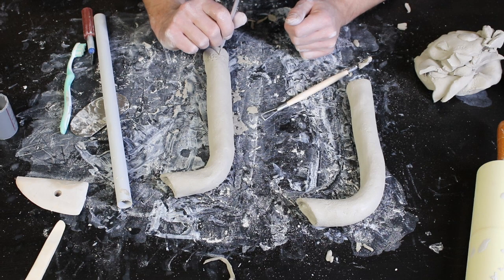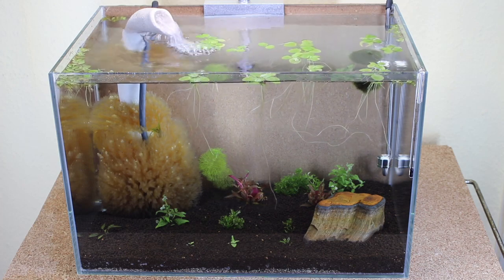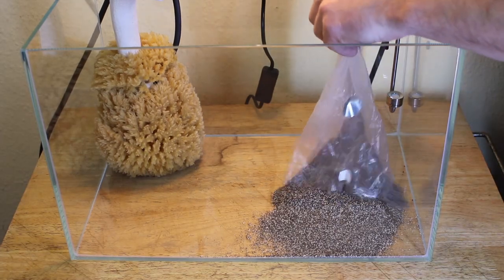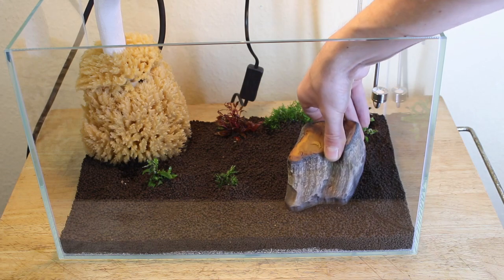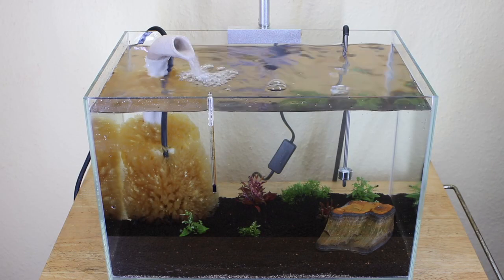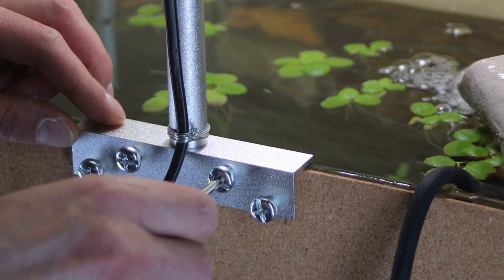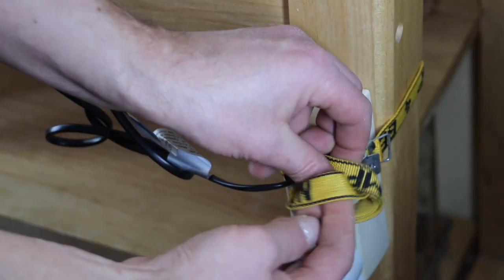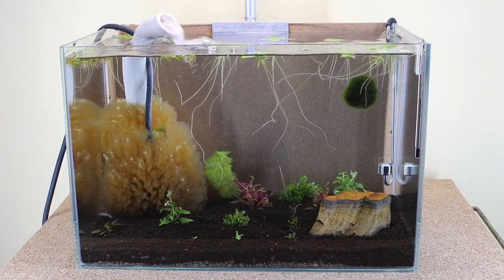(Setting Up) Nature Hamburg Mat Filter | NO PLASTIC Nano Aquarium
In the last two episodes of the "plastic free aquarium" challenge. I built the air lift and the filter from renewable resources.
And in this episode we are trying to answer the question: Can we start a plastic free aquarium out of these parts ?
In den letzten beiden Folgen der "Plastikfreies Aquarium Herausforderung", habe ich den Luftheber und den Filter aus nachwachsenden Rohstoffen gebaut.
Und in dieser Folge versuchen wir die Frage zu beantworten: Können wir mit diesen Teilen ein funktionierendes plastikfreies Aquarium starten?

There are no additional costs when shopping via Amazon Links.
Unterstütze diesen Kanal durch deinen Amazon Einkauf.
Beim Einkaufen über die Amazon Links entstehen keine Mehrkosten.
Alu Ständer
Glas Thermometer
Glas Selektierpfeife

Aquarium Gold
Terrarium Gold

🔔 Up to date with a click on the bell

Alle Videos sind handgefertigt und mit viel Leidenschaft hergestellt. Hilf mit diesen Kanal zu unterstützen:

🦎🌿 🏠 terrarienbau berlin 2020 ©️